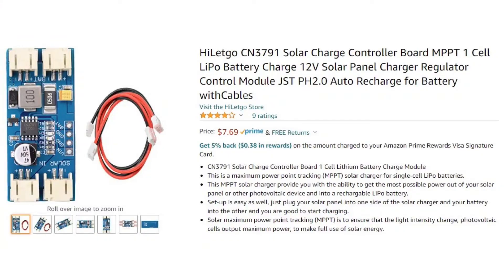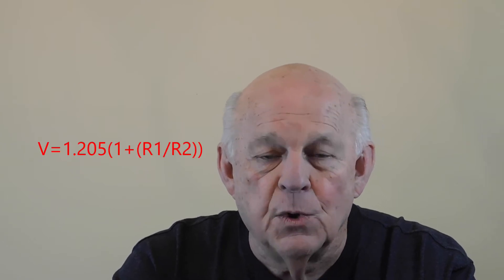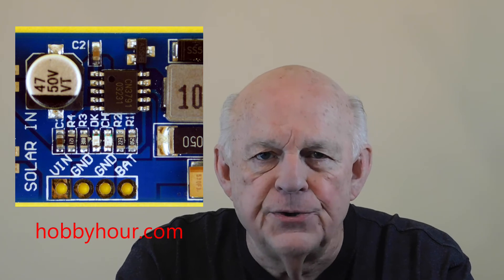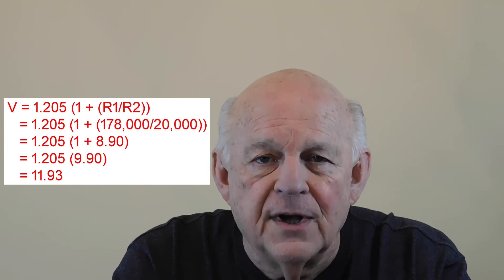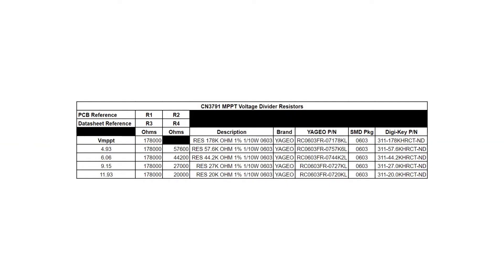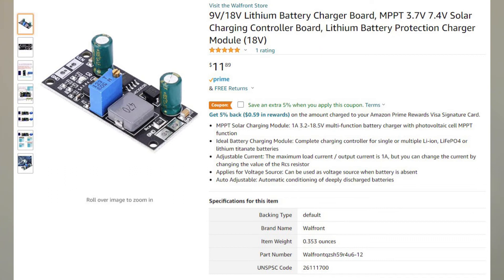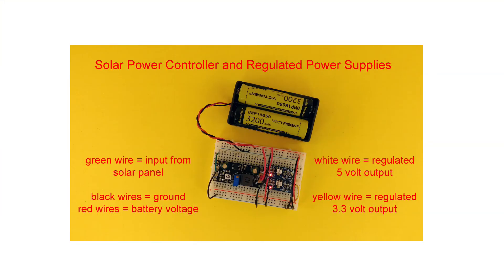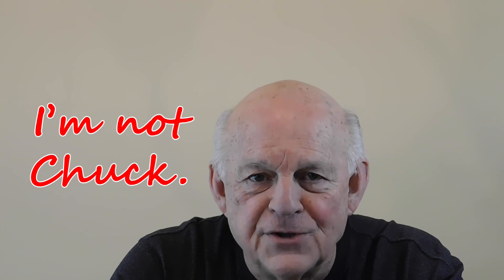Semi DIY Solar Charger for 18650 Battery Dual Voltage Power Supply (3.3 and 5 Volt)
Here is an easy way to assemble a maximum power point tracking (MPPT) solar charge controller to connect between a solar panel and one or more 18650 battery cells. In addition the project includes regulated 3.3 volt and 5 volt power supplies. I plan to use mine to power a weather station to collect meteorological data and send it via wi-fi to my local area network and on via the WWW to a public remote site. However, the solar charge controller and regulated power supplies can be used to power many different projects of your choice.